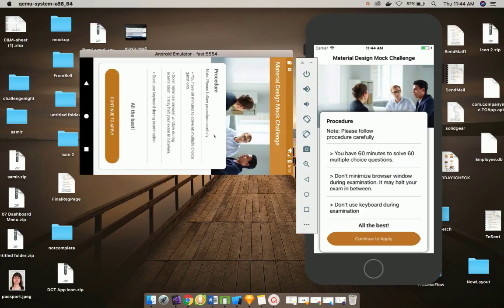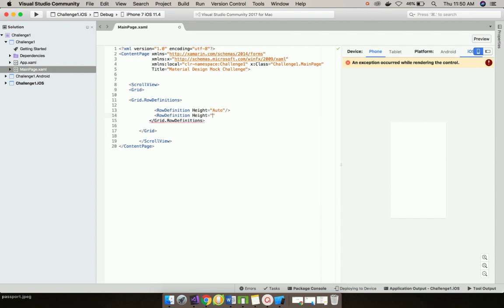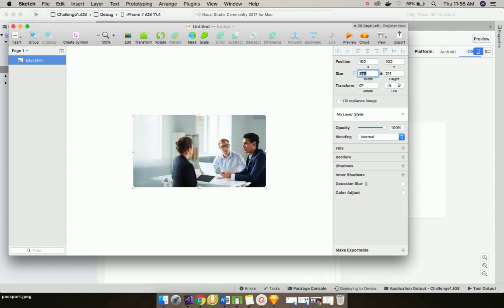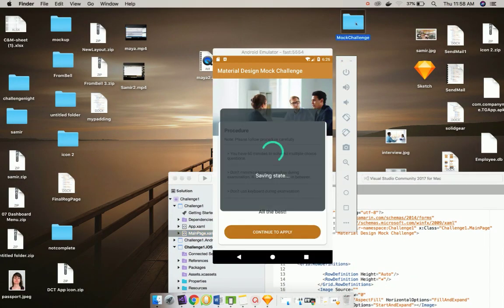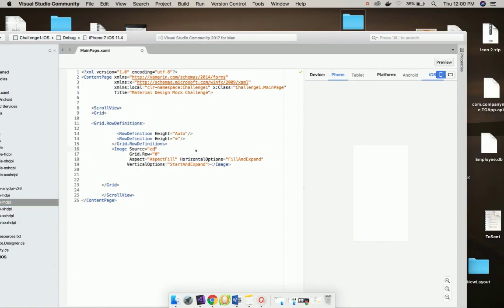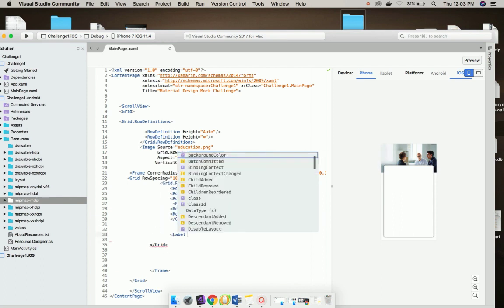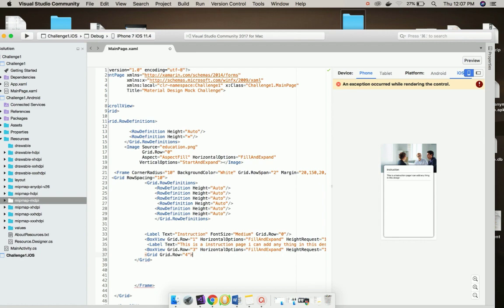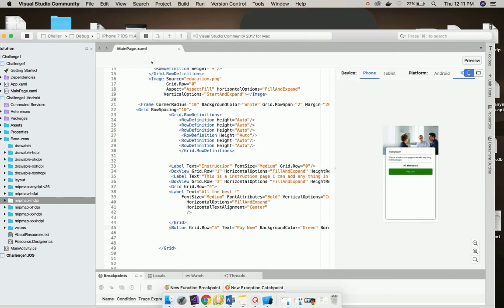Xamarin Forms Material Design Mock Challenge2[Tutorial 62]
If problem comment it down below.